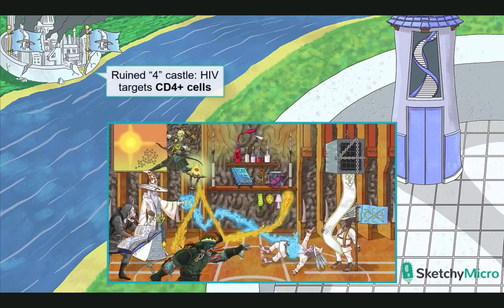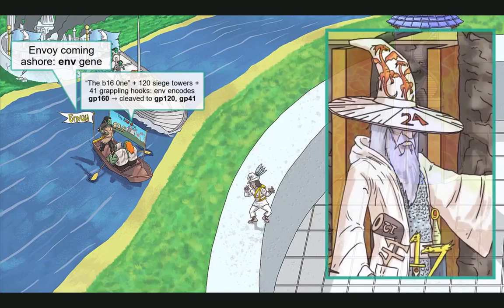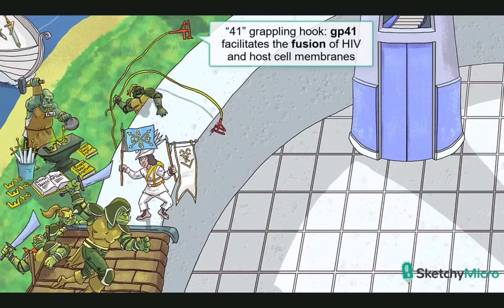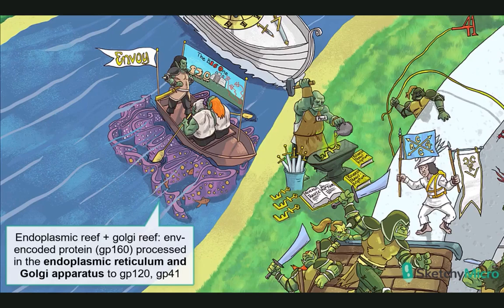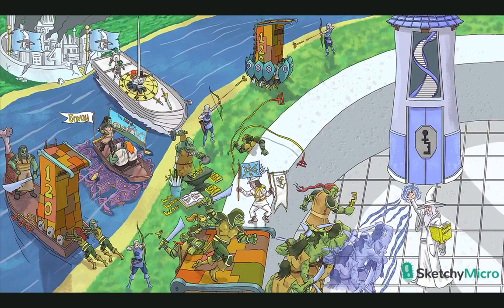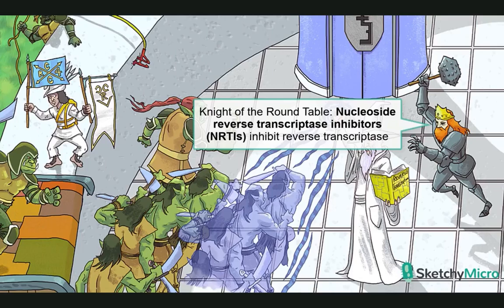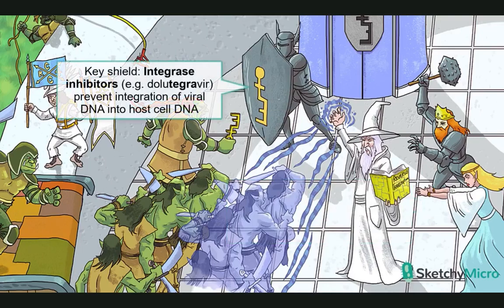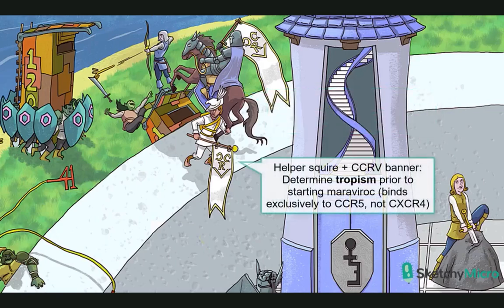13 November 2022(5)